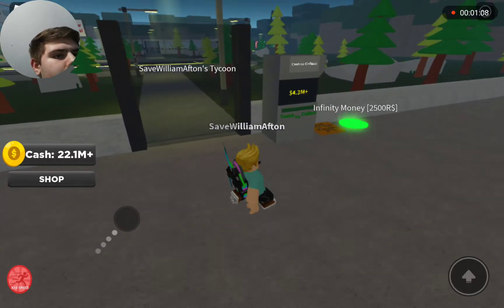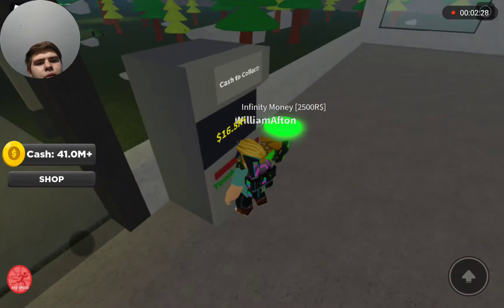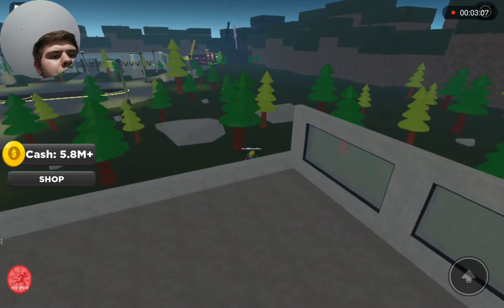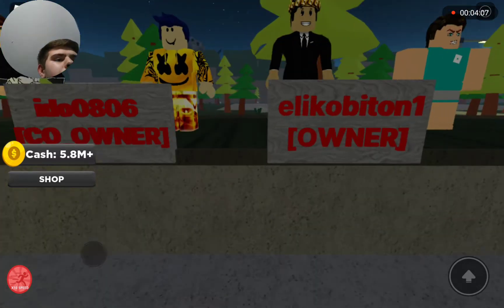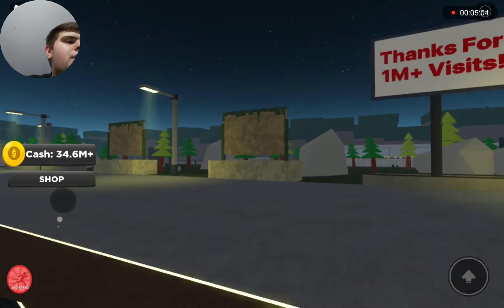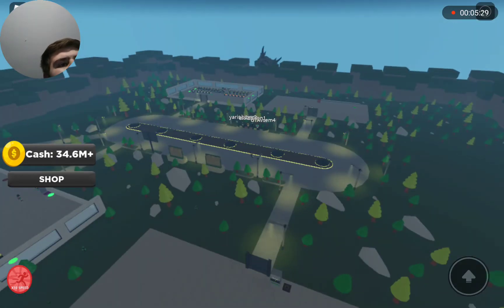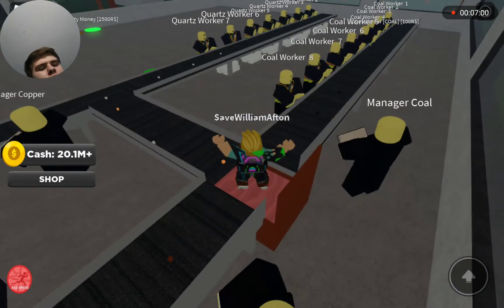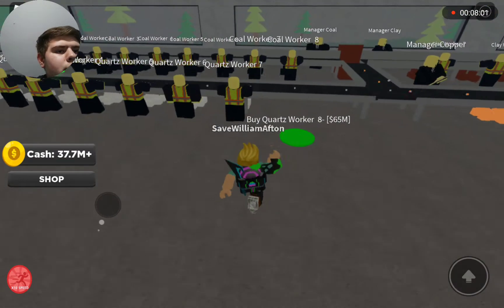Factory Tycoon | Ep.6 - More quartz workers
Got a little bit of the front wall. Along with that I also got 1-2 more quartz workers. Even tho it isn't alot but is something.